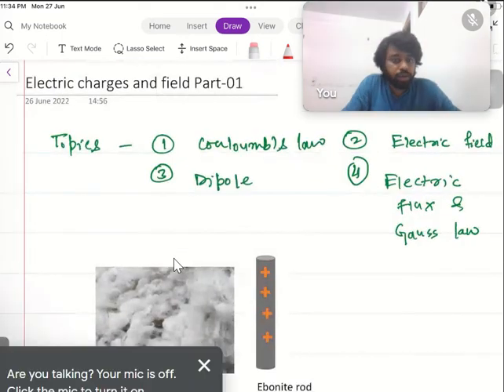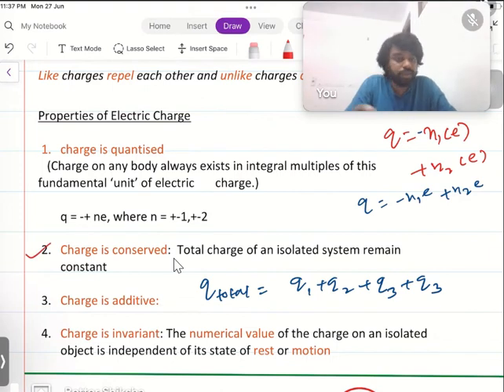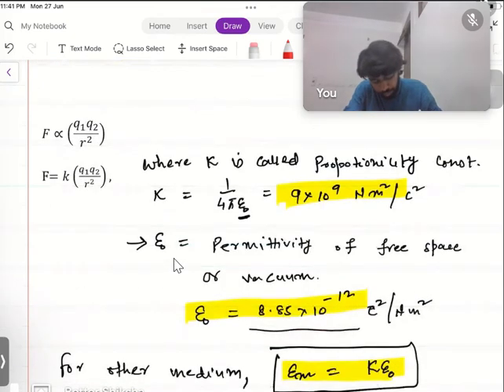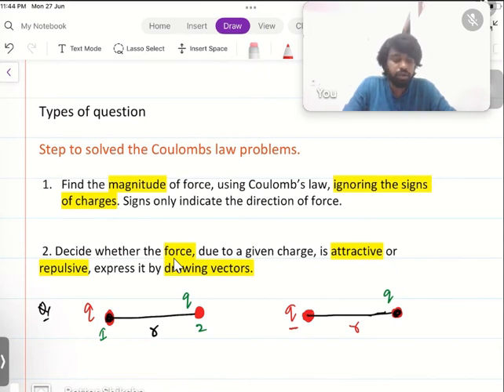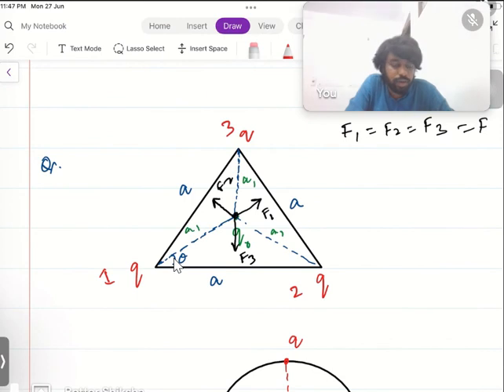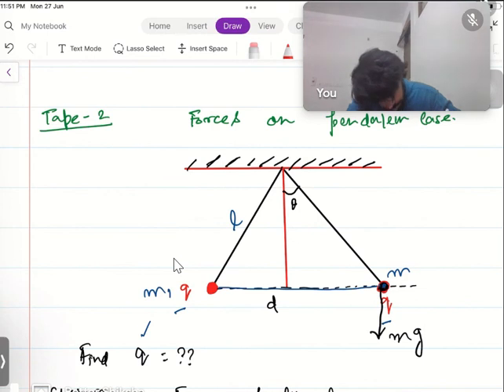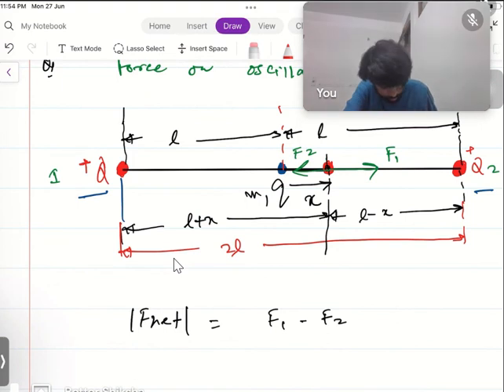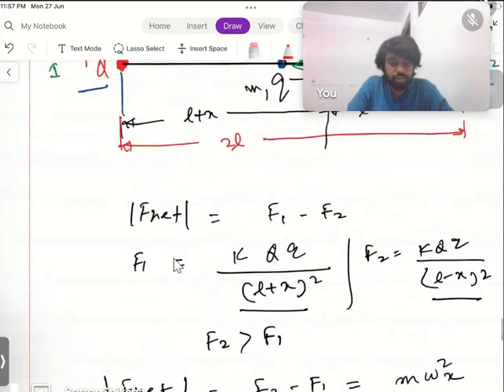Lect: 01 Introduction to electric charge and Coulomb Force